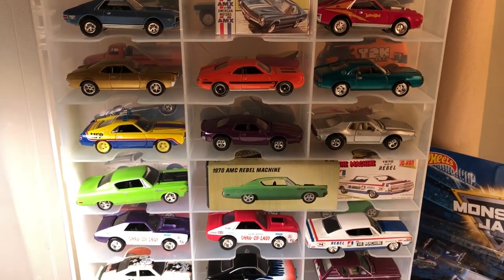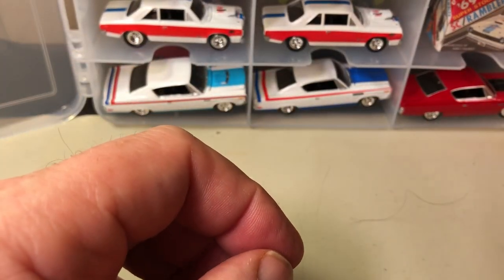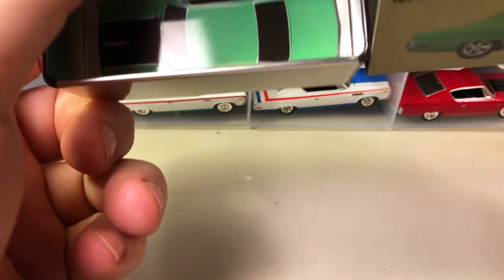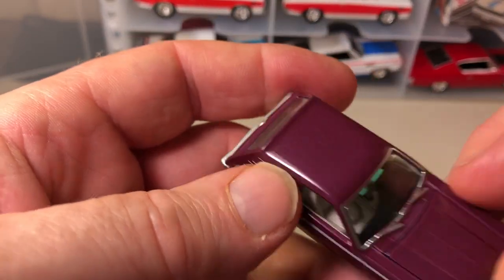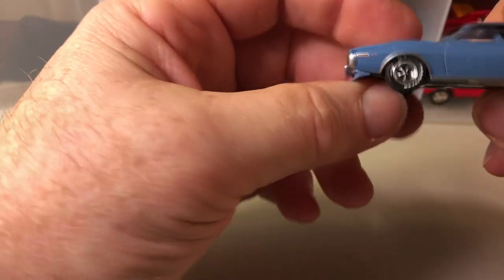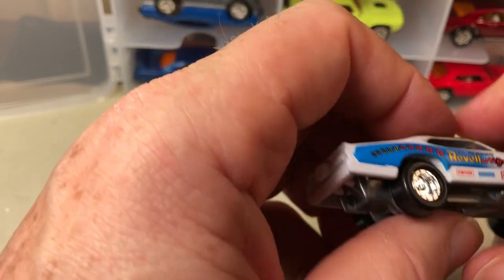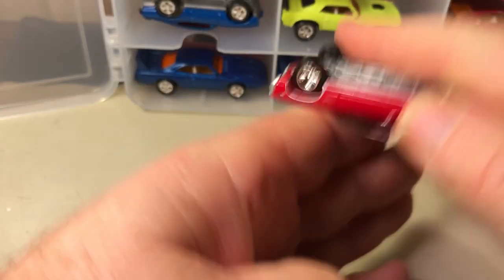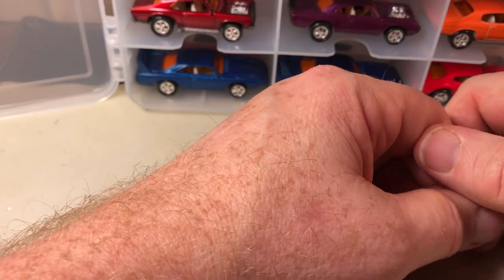AMC Collection - Johnny Lightning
My collection of Johnny Lightning AMC's plus some additional miscellaneous cars